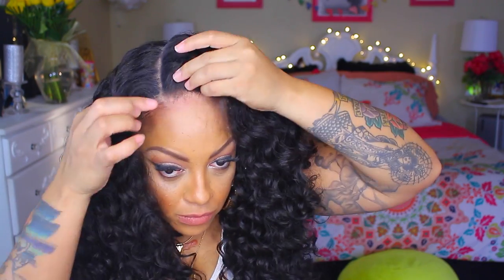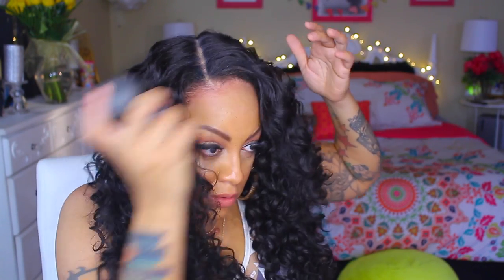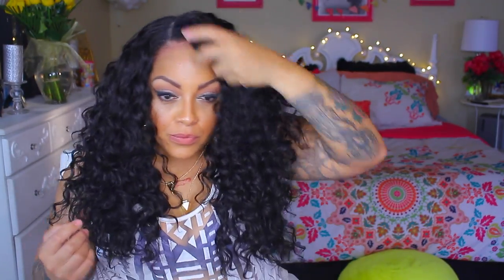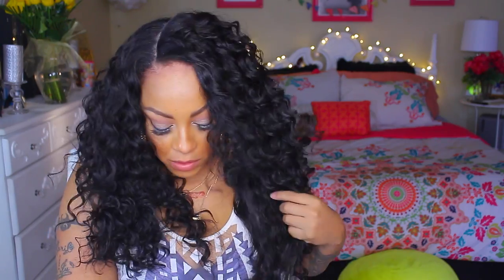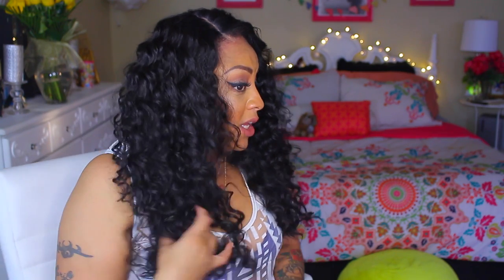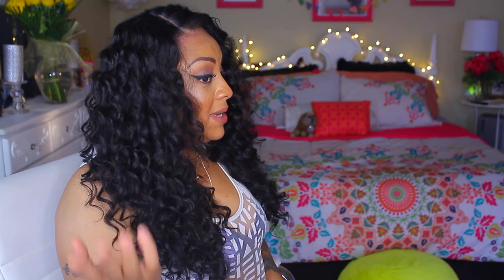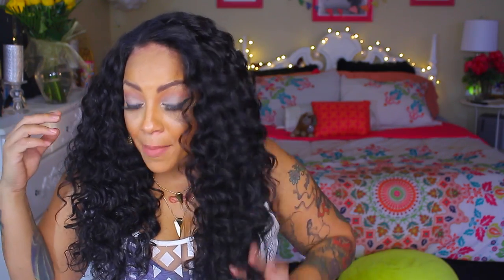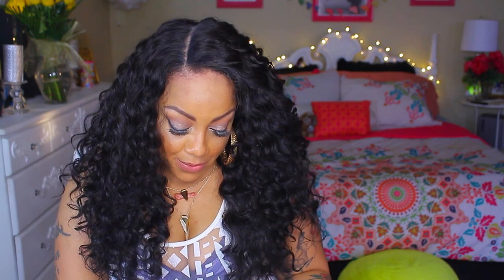COME THRU WIG DUPE 2017 | FREETRESS KYLIE ❤ Synthetic Lace Front | Sistawigs.com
SOME OF MY FAVORITE SITES